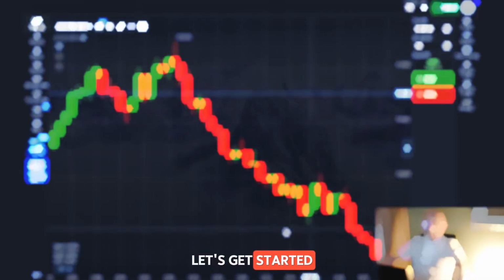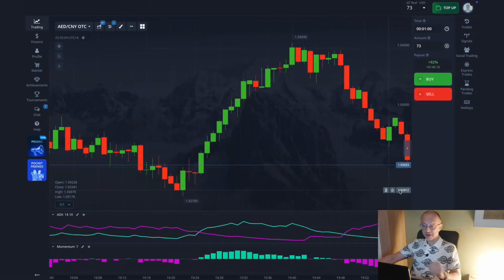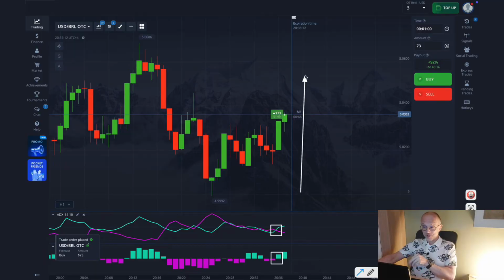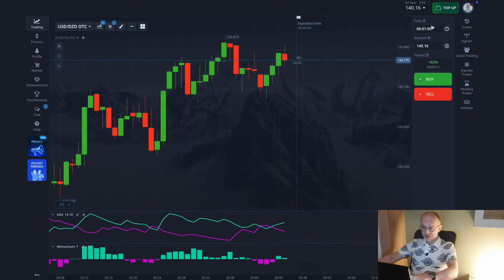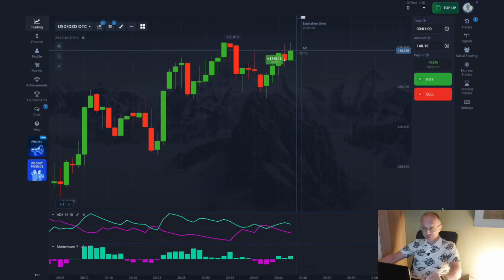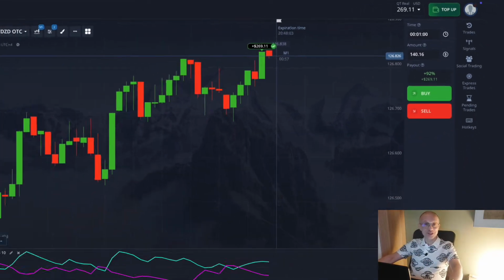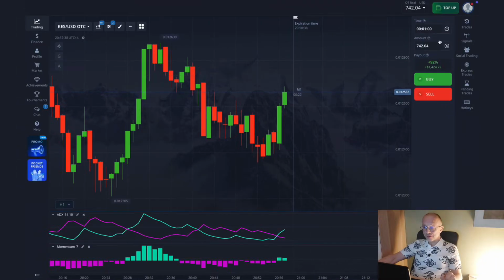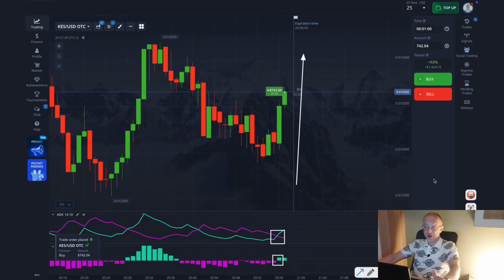Pocket Option Setup Proves You Don't Need Complicated Indicators 2026